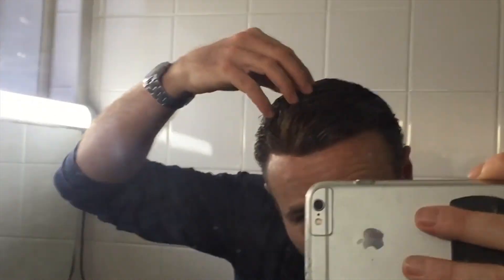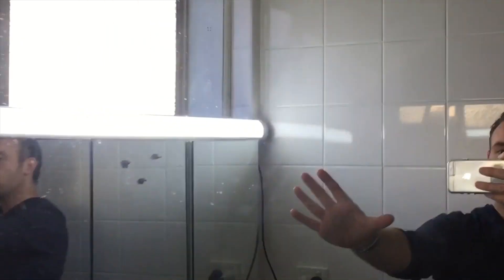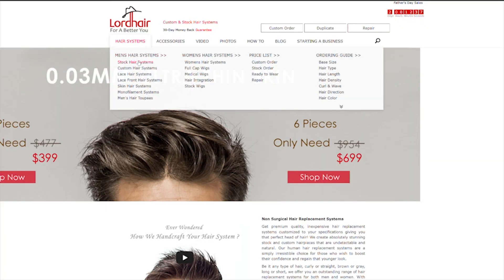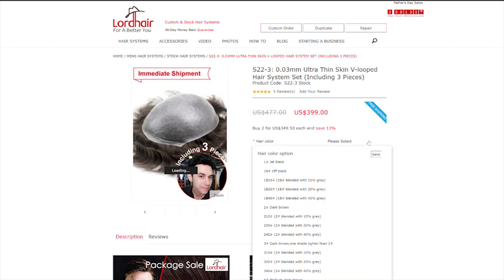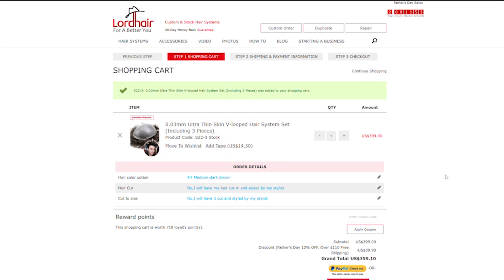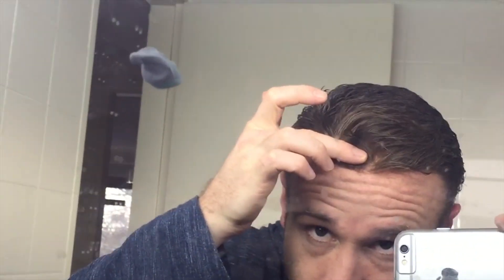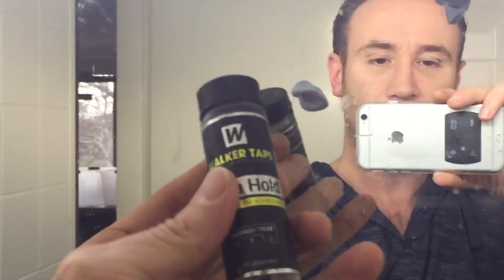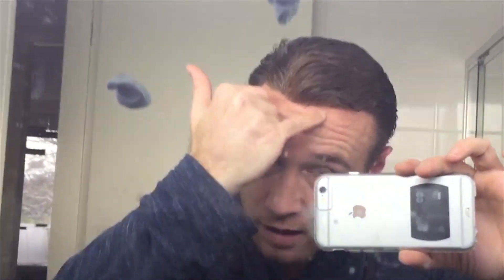Video 28: Is Poly better than Lace?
I just ordered some 0.3mm poly thin skin bases and I'm concerned about the comfort, V-loops and latex hairline, but hopeful about the potential - it will hide glue shine and each piece may be pre-glued - maybe a sixty second hair replacement... Please tell me your thoughts about poly. Is it better than lace? Why /why not?